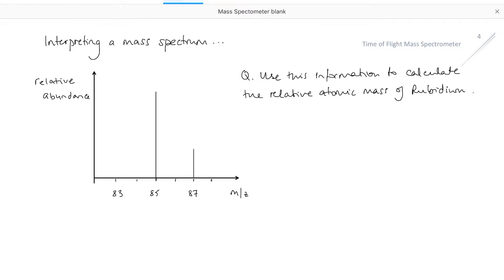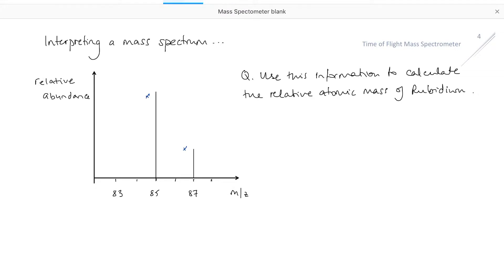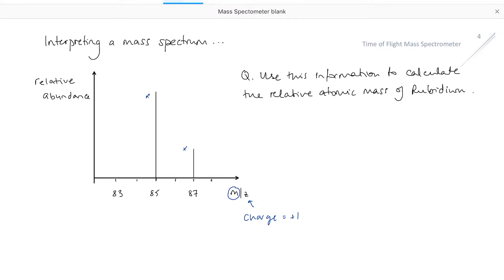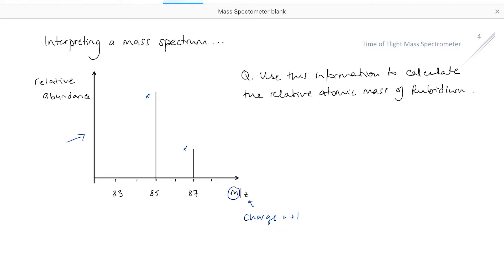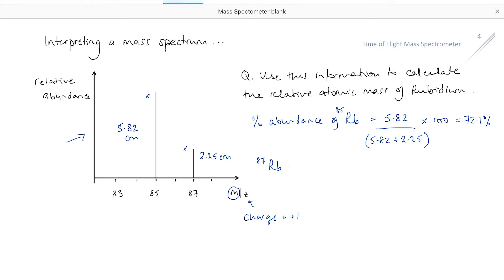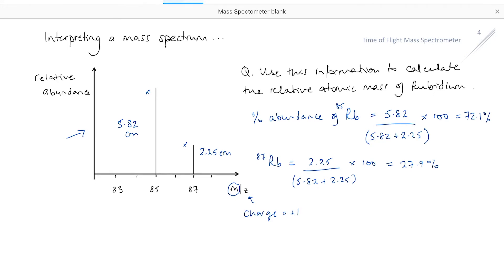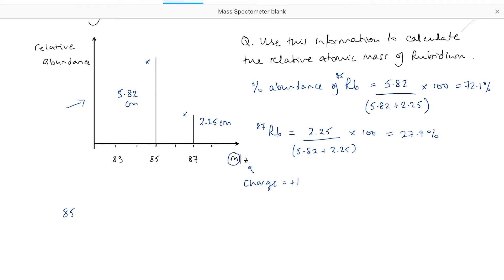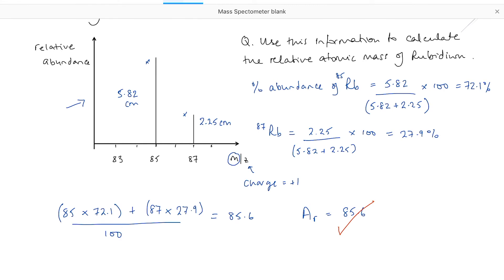Interpreting a mass spectrum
In this video I explain how we can Interpret a mass spectrum to calculate the relative atomic mass of an element in three easy steps.

Looking for practice problems or study notes or perhaps you need to brush up on your maths skills?